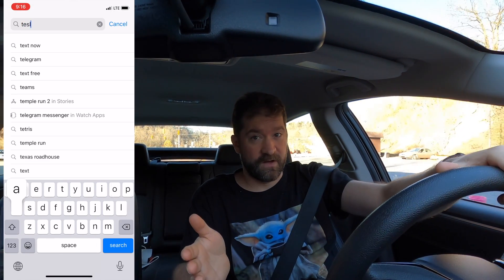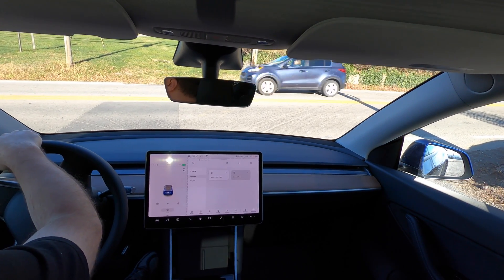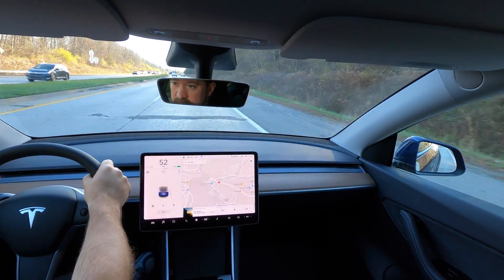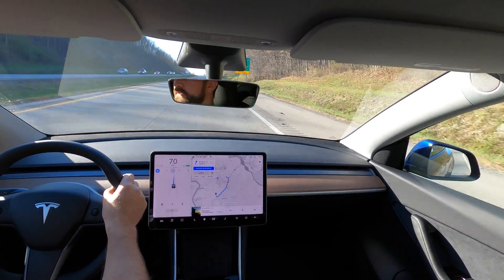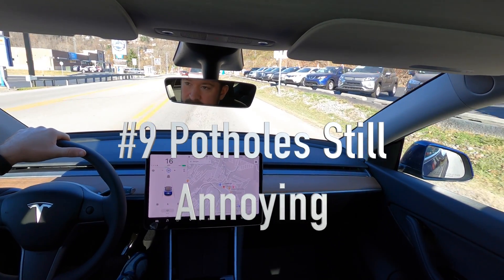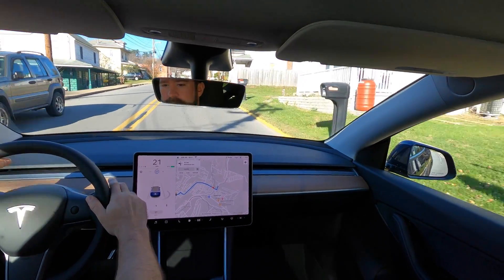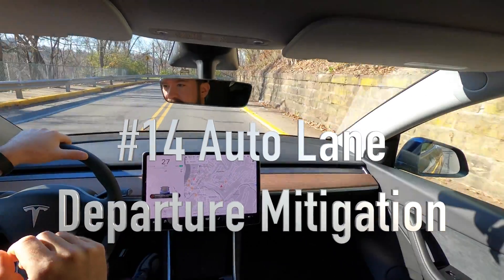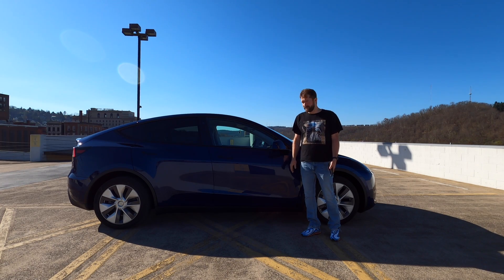Tesla Model Y First Drive 31 First Impressions on EisforEV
Adam Drives a Tesla for the first time!  The Tesla Model Y!
No rehearsal, No Script, just 31 first impressions on driving the Model Y

1. One Pedal Driving
2. Centered Instrument Cluster
3. User Interface
4. Autopilot
5. FSD (Full Self Driving)
6. Acceleration
7. Quiet Ride
8. Control Stocks
9. Potholes Still Annoying
10. Tesla software is Way Ahead
11. Confidence Inspiring Autonomy
12. Obstacle Avoidance
13. No FSD Turns on City Streets
14. Auto Lane Departure Mitigation
15. Drives Like a Much Smaller Car
16. Glass Roof Does Not Create Glare
17. Door Handles easy to get used to
18. Panel Gap Issues Seem to be Resolved
19. Power Liftgate
20. Good backseat Head Room
21. Fully Keyless Operation
22. Great visibility
23. Auto break hold
24. Suspension tuning
25. The beans
26. Battery Preconditioning
27. Easy Navigation
28. Less Wind Noise than Expected
29. FSD on Highway Autopilot in Town
30. Bleeding Edge of Tech
31. Sentry Mode